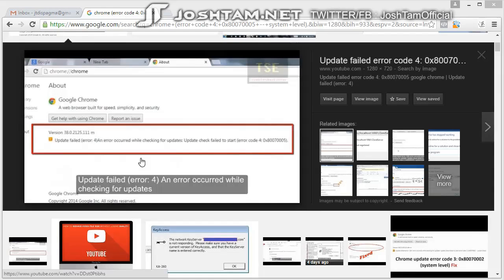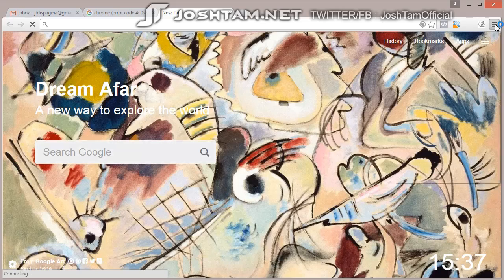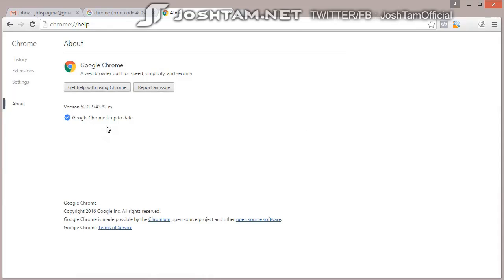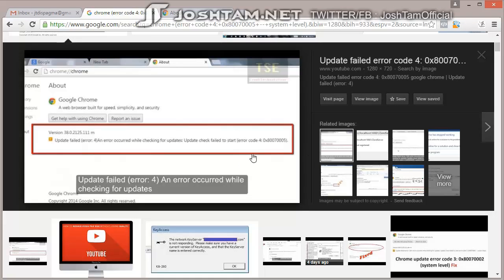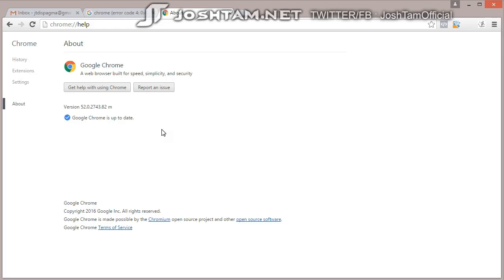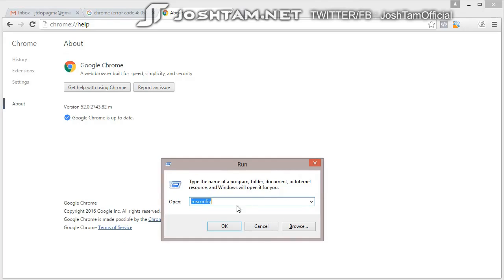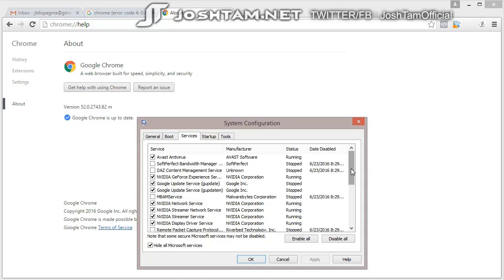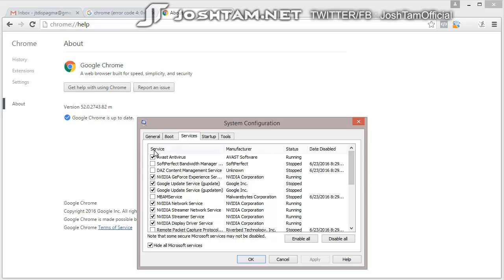SOLVED Update Failed, An error occurred while checking for updates, errorcode 4 0x800 Google Chrome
SOLVED Update Failed, An error occurred while checking for updates, error code 4 0x800 (Google Chrome)
By Josh Tam

Update failed. Error four. It says here an error occurred are checking for updates.
I got this when I was asking it to check for updates.
See right here. If I click settings about here it says up to date because I fixed it.
But before I got this, it complained. It gave me this error code 40 times eight zero seven blah blah blah blah.
It just didn't want to update chrome for me.  If you're having this problem, I found the solution. At least to mine. To my problem.
You know once upon a time I went to msconfig,
services, I got all this.
I click hide and I thought that I might want to disable a lot of things that were probably taking up cpu & memory. So I disabled a lot of stuff except for some antivirus and video. And the thing is I disabled these 2 google update services.
So these two are the ones responsible to update but I stopped them and they were stopped, so they couldn't update chrome for me. In the end I just had to reenable them and I had to restart my computer. And then I went back here and problem solved.

google chrome, update failed, error code 4, google chrome update failed, google update services, microsoft windows, windows 8, windows 10,
josh tam, josh tam x,

knowledge, discoveries, how to

This Video is a Josh Tam X production!

The information in this video is not in any way proven to be the ultimate truth.  I do not discredit contradictory information from other sources, and dos not obligate the audience to believe in the information provided.  On the contrary, the audience is encouraged to agree, disagree, support, debate and share their own experiences, without abusive and inflammatory remarks.